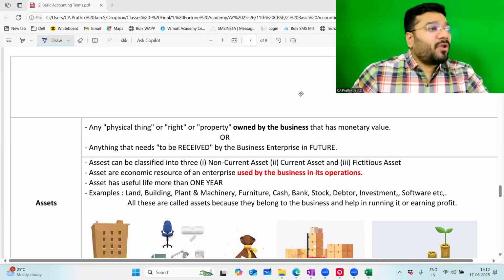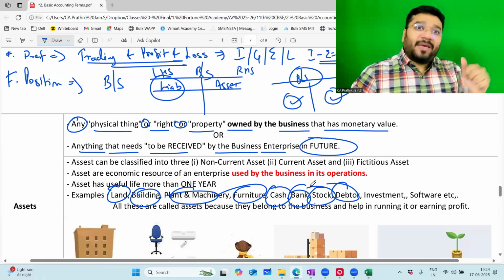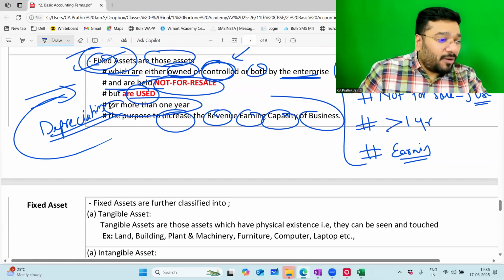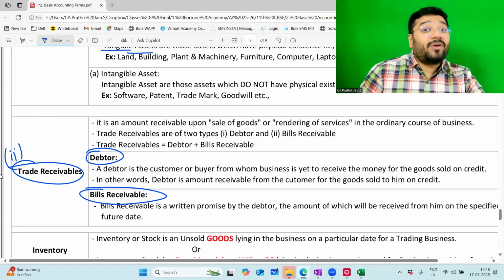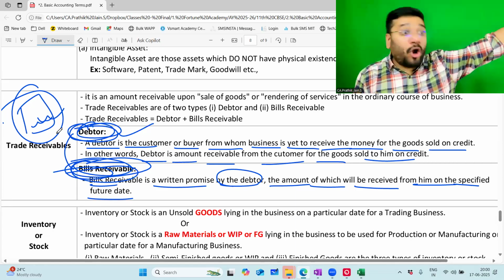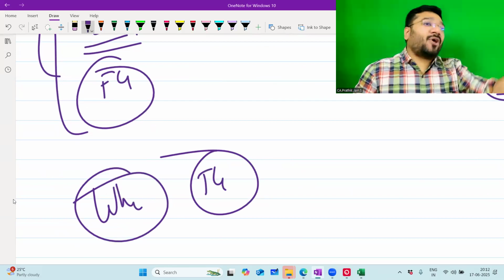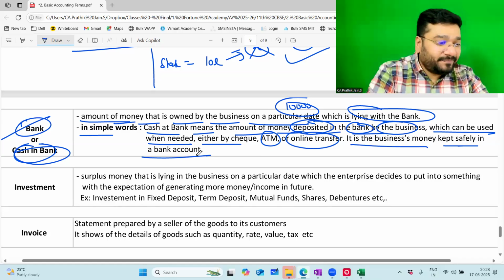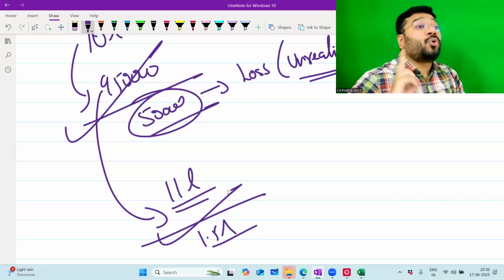Lecture 5 | Basic Accounting Terms | Assets Side | 11th Std | CBSE | State Board | Matriculation